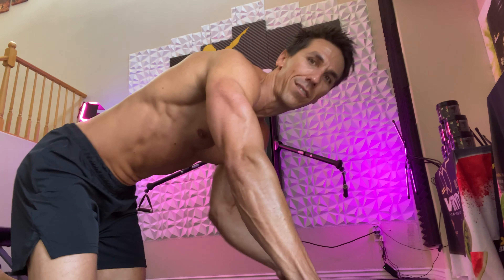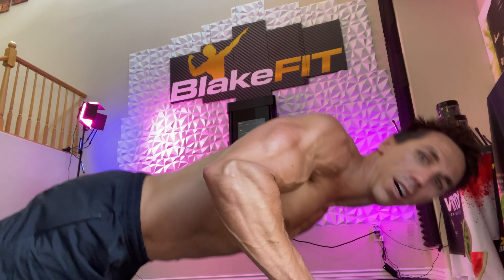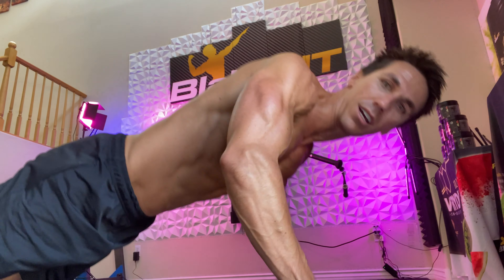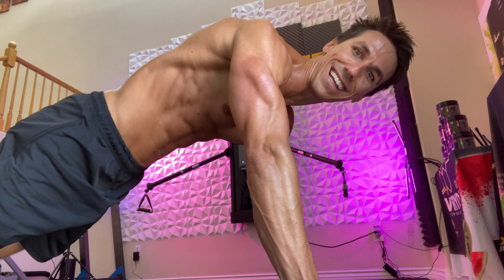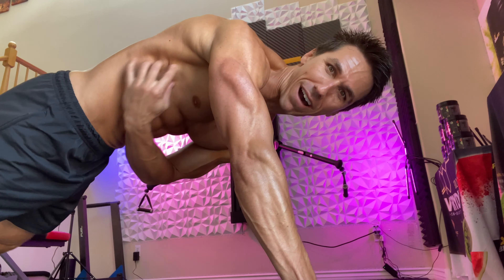Pro Tip #17: Serratus Push-up+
How to build Abs during Push-Up +

Pushups by default are NOT a core exercise. Your muscles are not going to reshape themselves just because you're performing certain exercises.  The real factors that matter are how much blood and nutrients you force into the targeted muscle cells.

I call this move the Push-Up+ because instead of stopping at the top of the push-up, we are going to push a few more inches and engage the serratus and obliques.  Always begin with your "Time Under Tension" 3 sec holds, and finish with your "Apex of Exertion" reps.